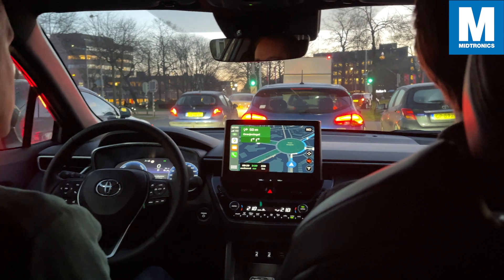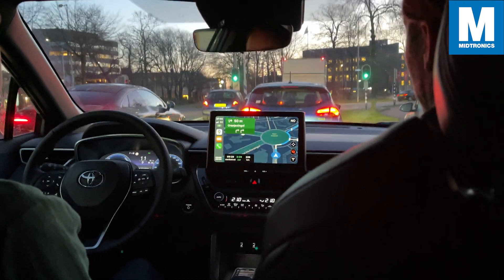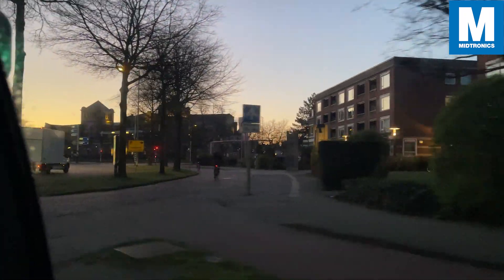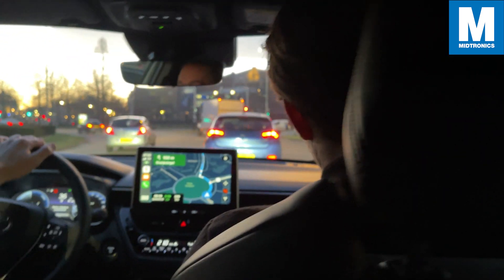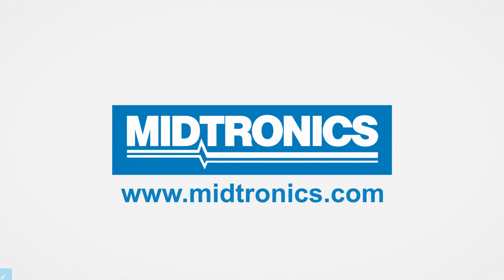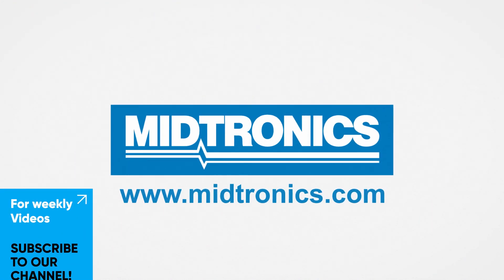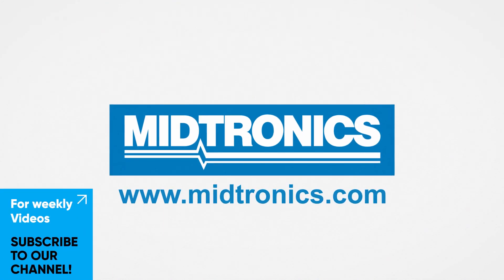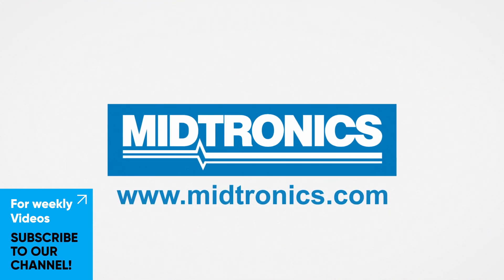Midtronics Vlog #1 Customer Videoshoot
One of the many services we provide is that we are able to customize our products to the needs of our customers.
With that also comes the service of custom made "how to videos" that we will shoot and edit for you.
In this Vlog we take you on one of our trips!